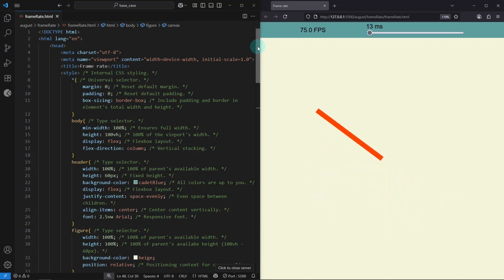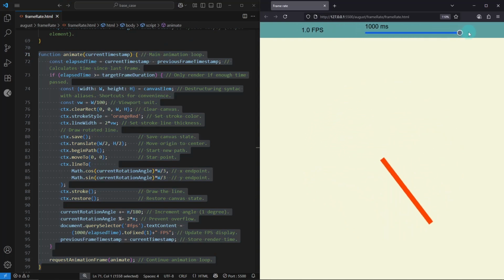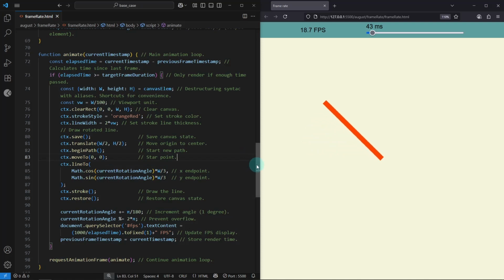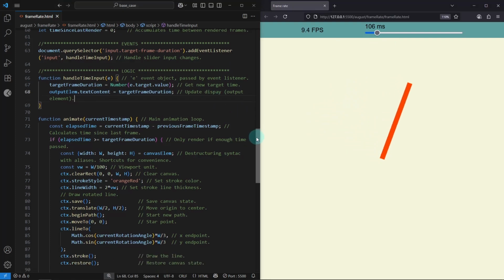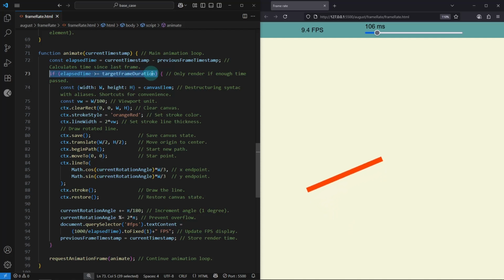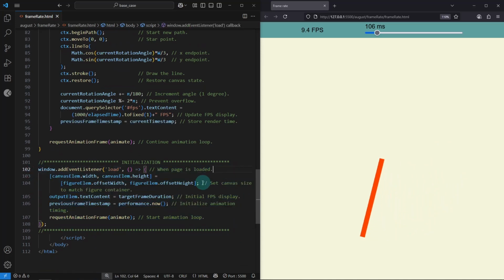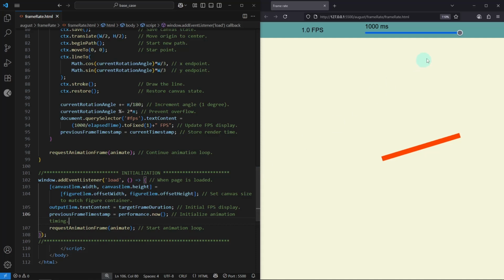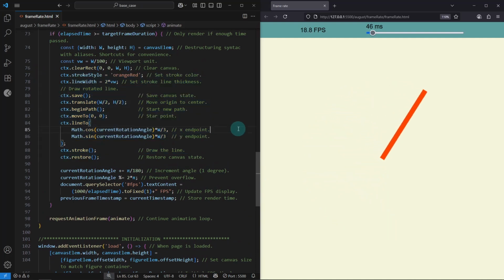JavaScript Animation Speed – Frame Rate Control Tutorial.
Learn to control animation speed in JavaScript using requestAnimationFrame with a practical FPS limiter demo.